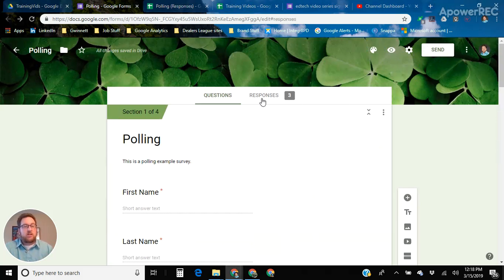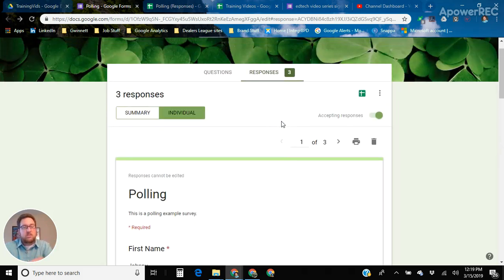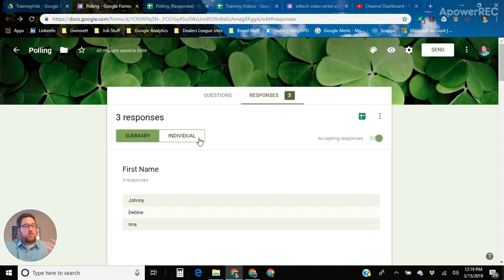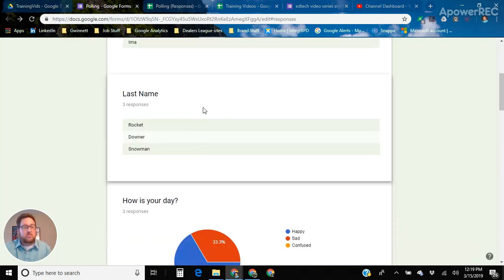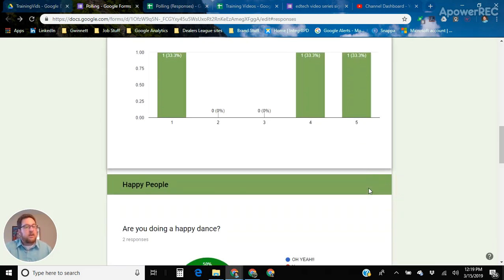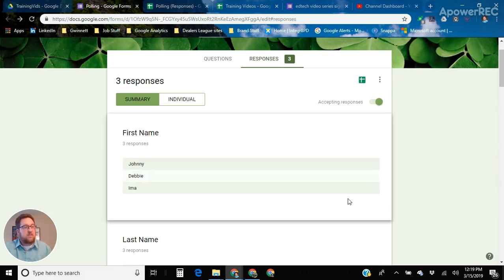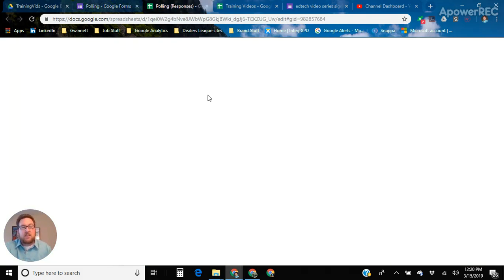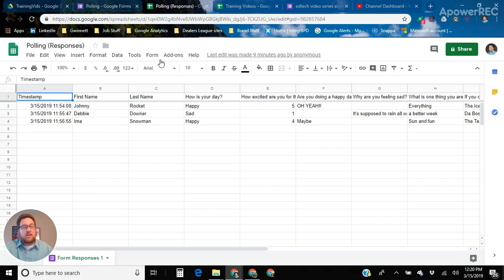evs Set1 Ep13 Forms Response Data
In this last video segment, we go a little more in-depth on the response data you can receive from your Form.

We will discuss the response data directly available in the Form as well as the data if it is put in a Google Sheet spreadsheet.